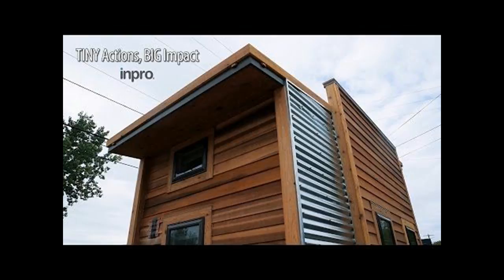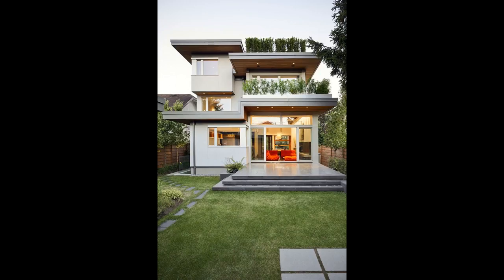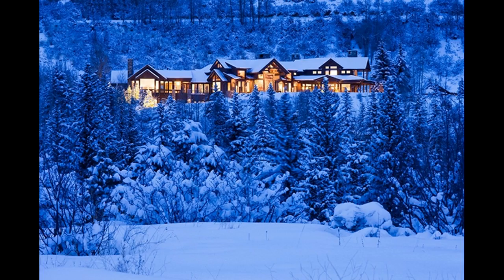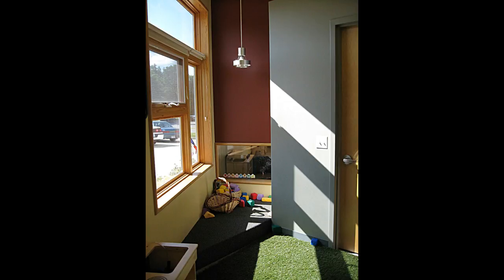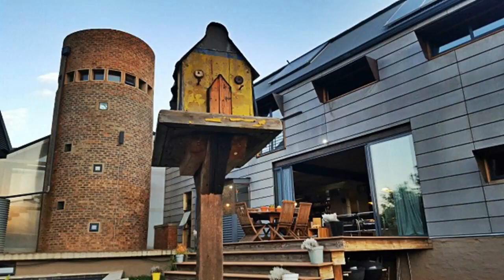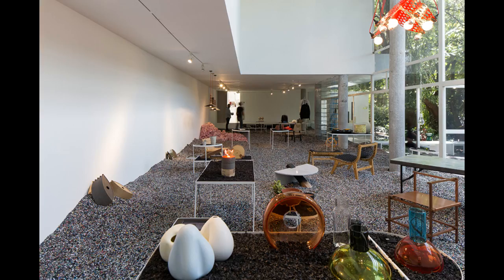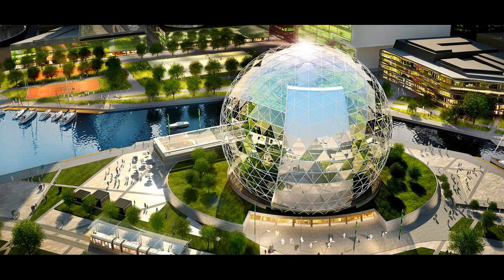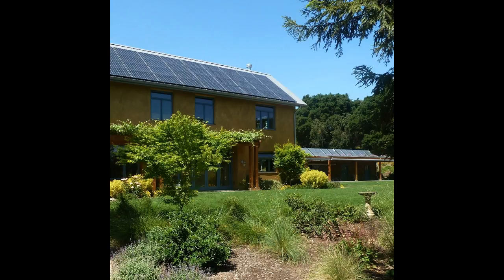Good Home Design Should Be About More Than Just Sustainability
Energy efficiency is very high profile these days, as is sustainability, and environmentally friendly and responsible. All of these are great - but at what expense to our health?